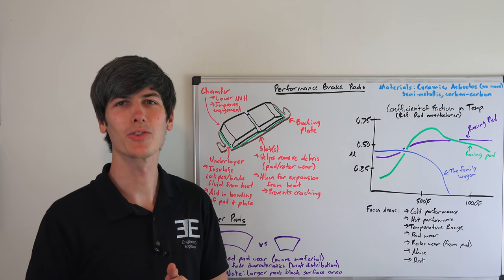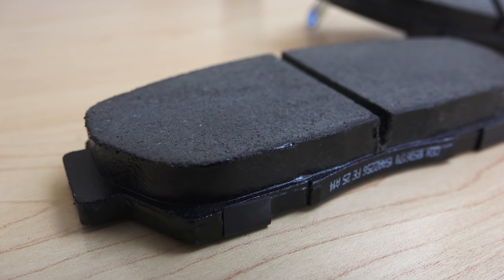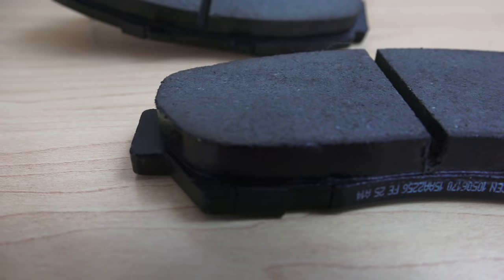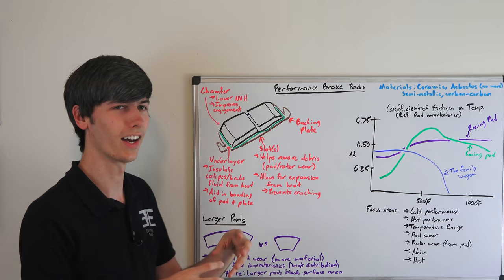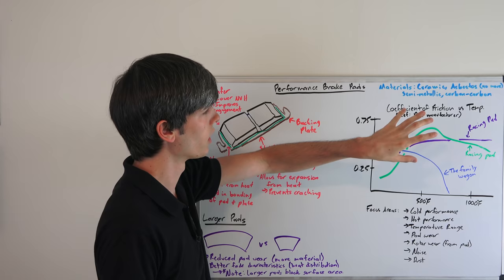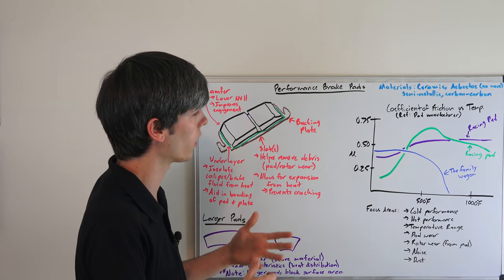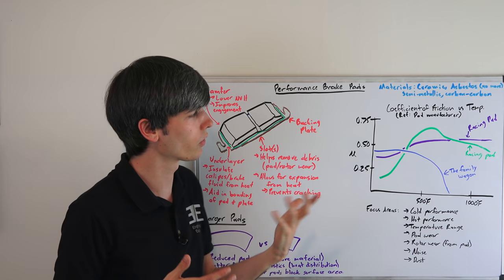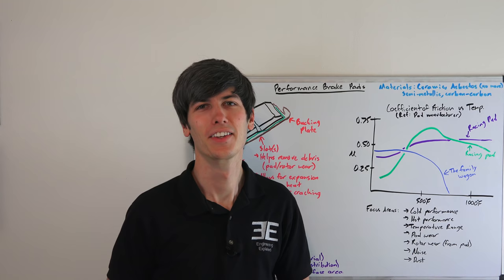Performance Brake Pads - 7 Key Characteristics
When replacing your brake pads, you may choose performance brake pads depending on the design intent of your vehicle. Brake pads very widely in quality, with different temperature ranges, wear characteristics, and frictional coefficients. Which brakes pads are best? Depends on your application. Brake pads used for road cars can be quite different from race cars, requiring more cold bite and less top end performance.